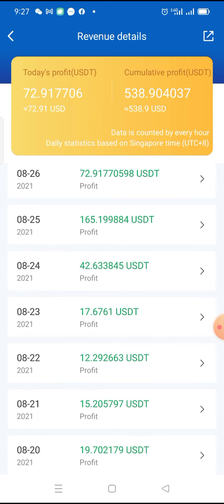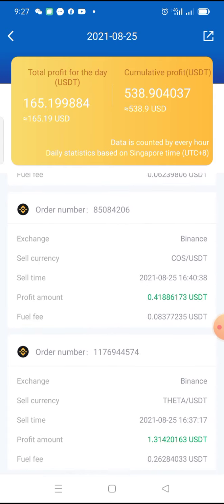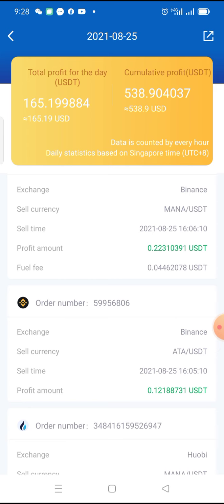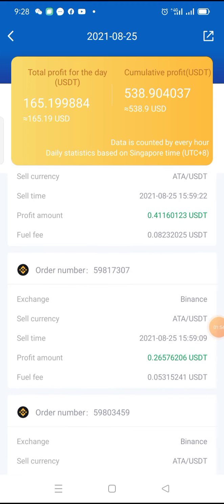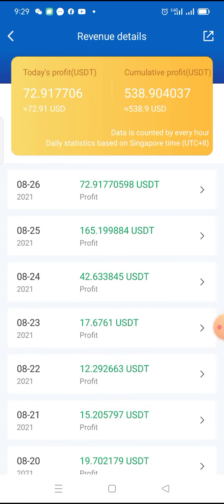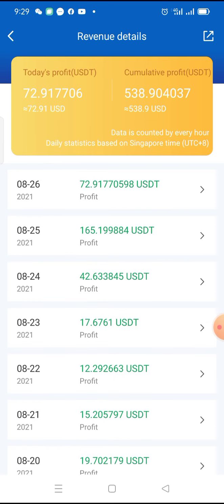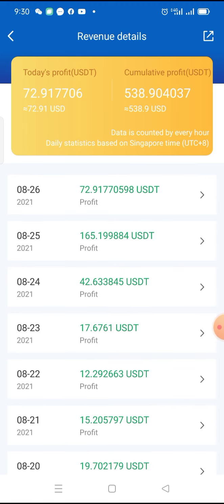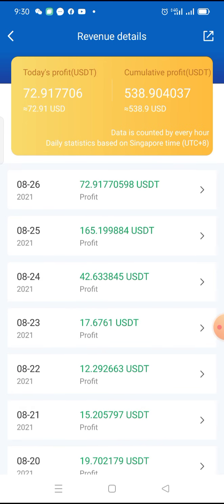Over $160 MADE FROM ROYALQ IN JUST 1 DAY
Click to join our Whatsapp Group